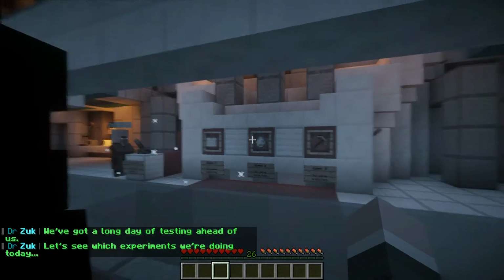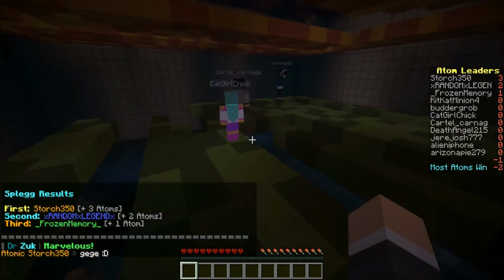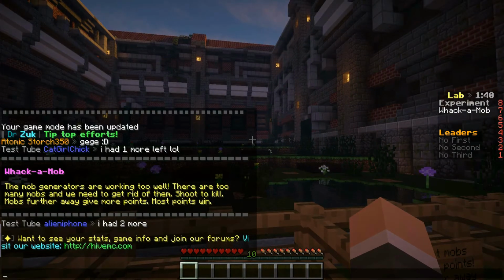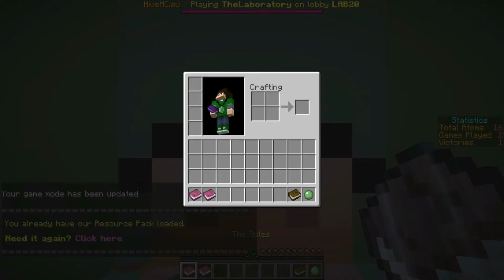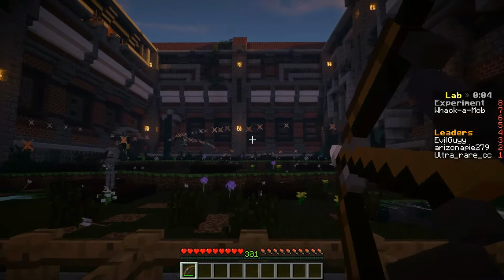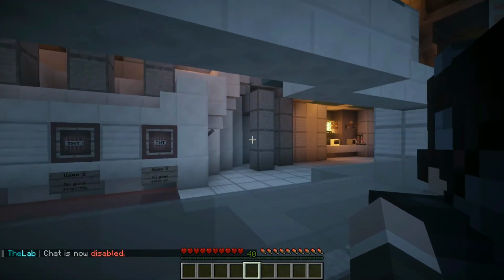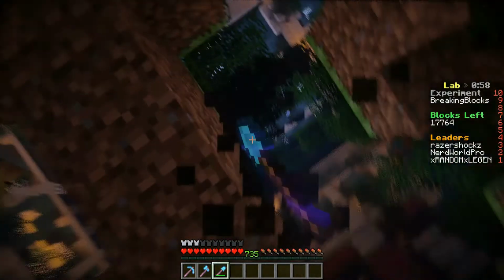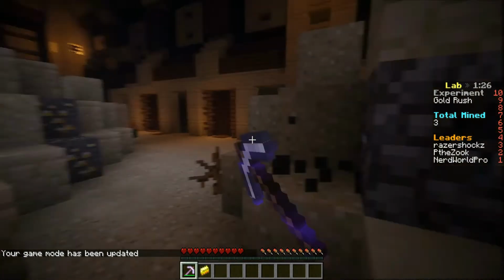Minecraft Labratory| #1 "I have no clue what I am doing" [Hive]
A series of fun experiments to test... something... you know I am not really to sure the point of the game just watch and see.